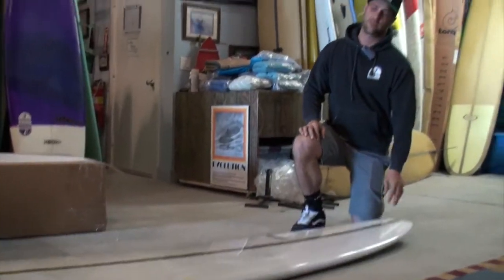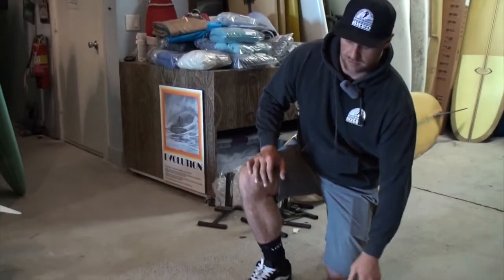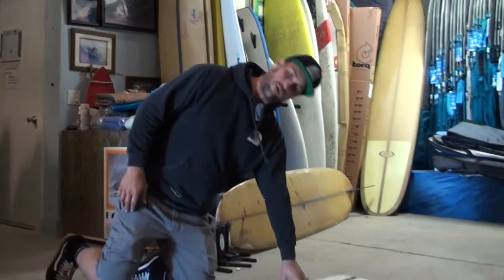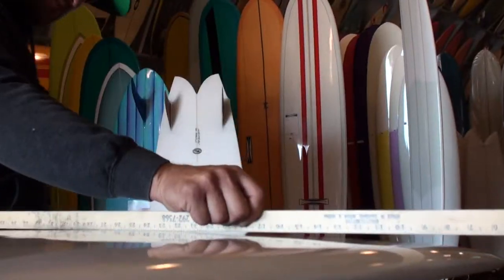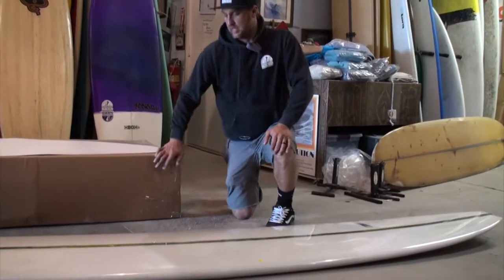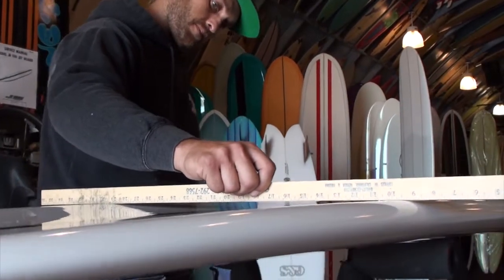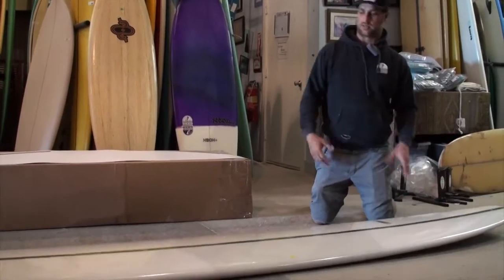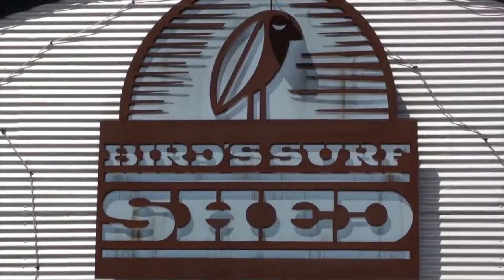Isaac Wood Model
The "Isaac Wood" model, is a log that has been years in the making perfecting it to do a variety of maneuvering, whether your gliding, riding the nose or throwing out some drop knee turns. This board could possibly elevate your log game!